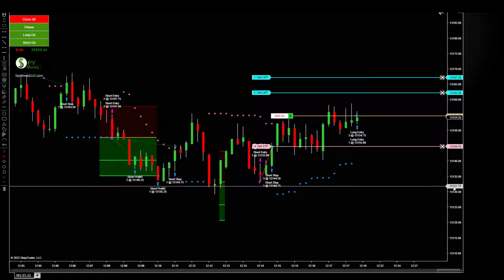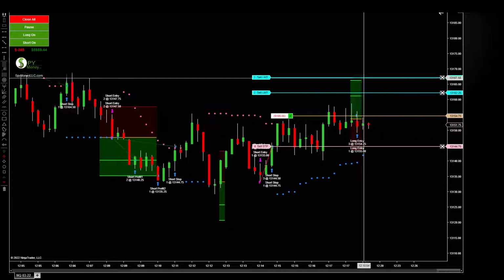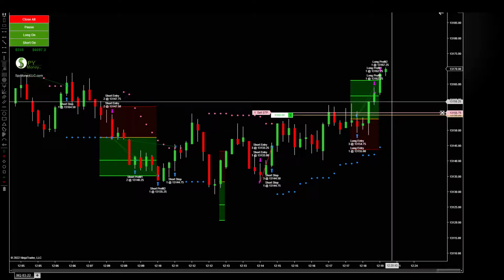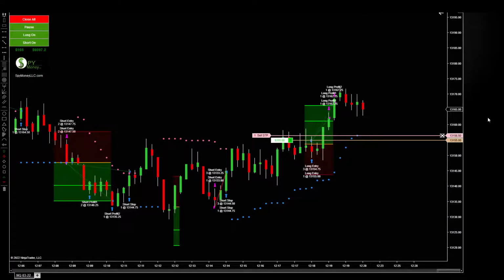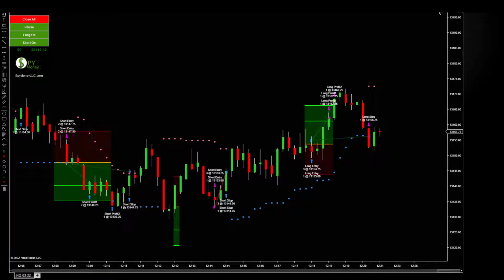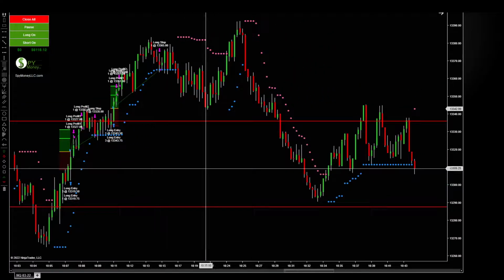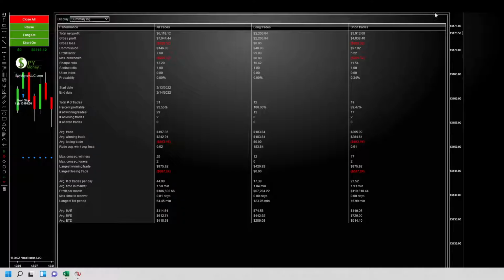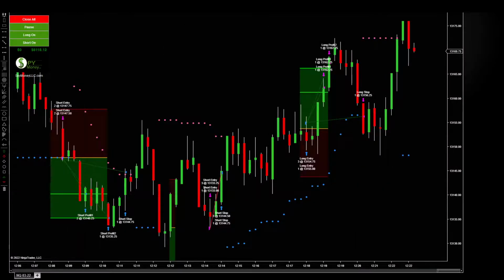over $6100 SpyBot Stealer on NQ using NinjaTrader 8